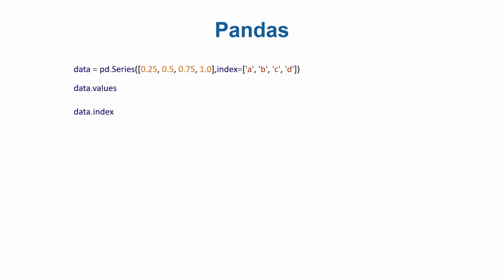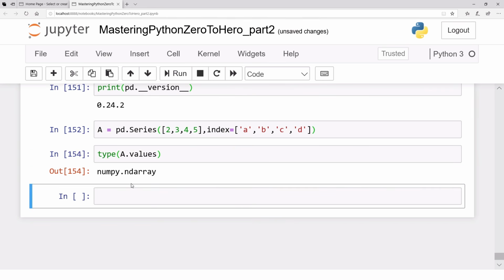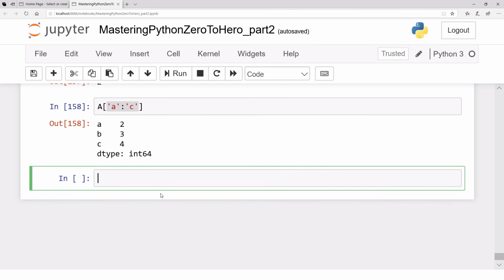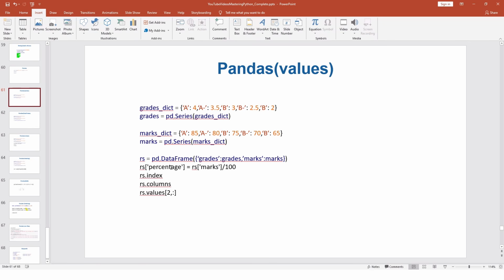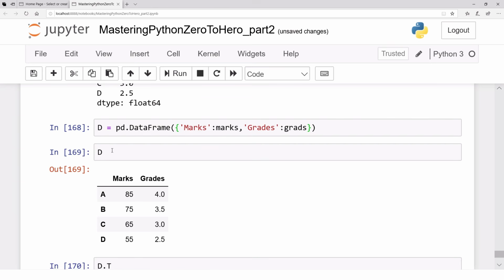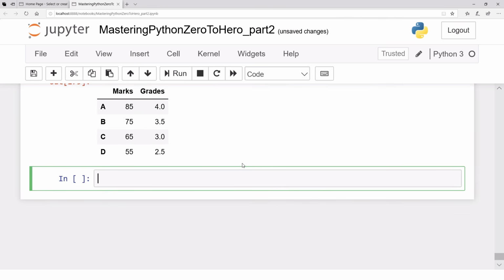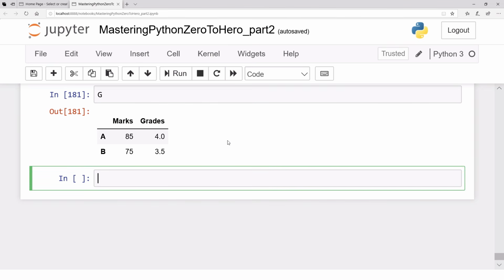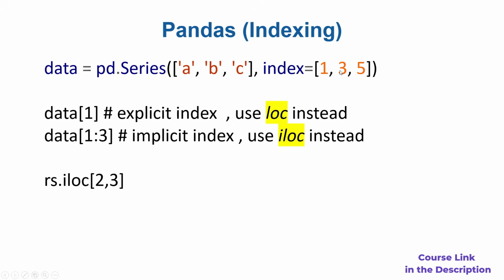Complete Pandas Tutorial for Data Science in Python | Series, DataFrames, and Cleaning Data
00:00 –  Introduction to Pandas
07:00 –  Pandas Series
13:16 –  Pandas Data Frame
22:01 –  Pandas Missing Values
In this complete Pandas tutorial for Data Science with Python, we explore the core functionality of the Pandas library through practical examples. Starting with the basics, we introduce Pandas Series and how they act like one-dimensional labeled arrays, built on top of NumPy. You'll learn how to create Series from dictionaries and lists, assign custom indices, and access data using both implicit and explicit indexing. We then move to DataFrames, the powerful two-dimensional structure in Pandas that is ideal for real-world data analysis. You'll see how to build DataFrames from Series and dictionaries, access data, perform slicing, add or remove columns, and apply conditions using boolean masking. Finally, the tutorial dives into handling missing values — a common issue in real datasets — using Pandas’ built-in methods like fillna() and dropna(). Whether you're a beginner in Python or brushing up your data analysis skills, this video provides a clear and practical foundation in using Pandas for efficient data manipulation.